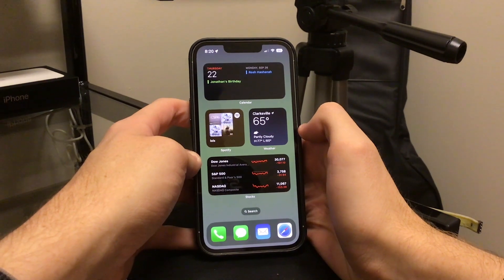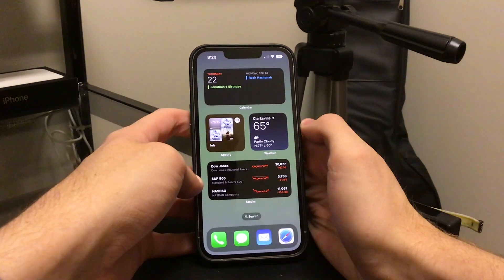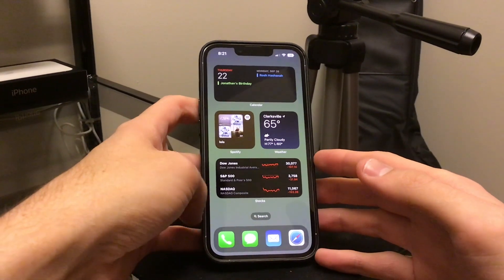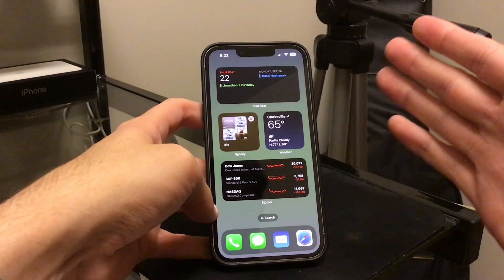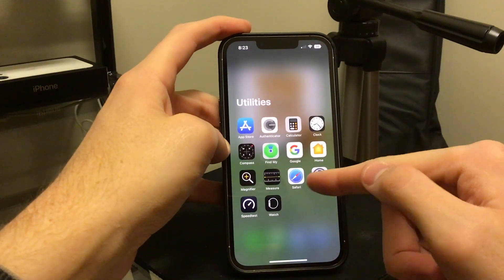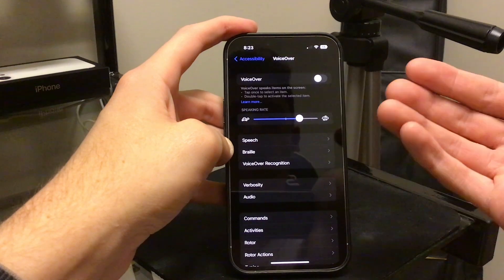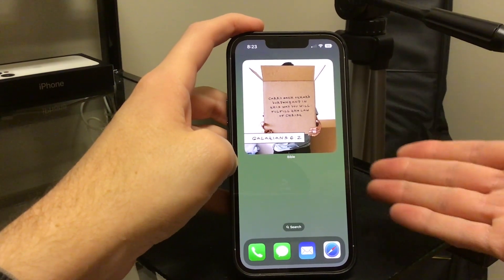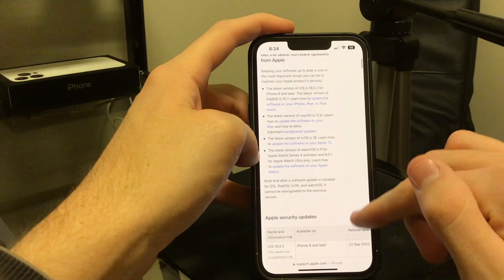Everything NEW in iOS 16.0.2!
Here is everything new in iOS 16.0.2! An update for some major bug fixes people have been having with iOS 16!